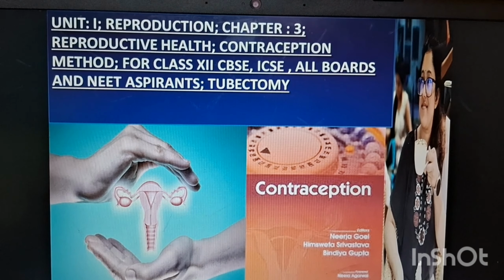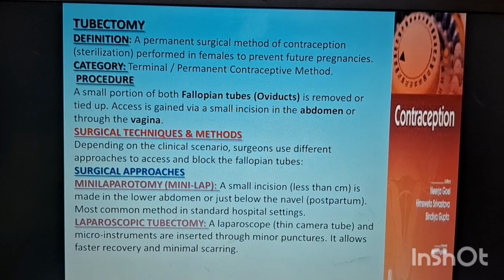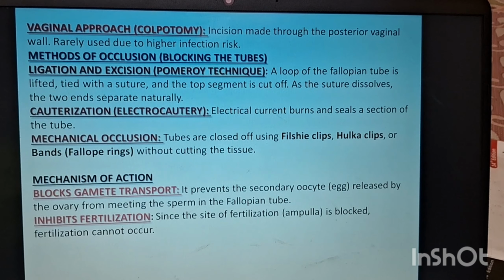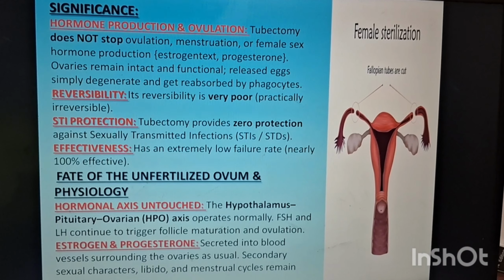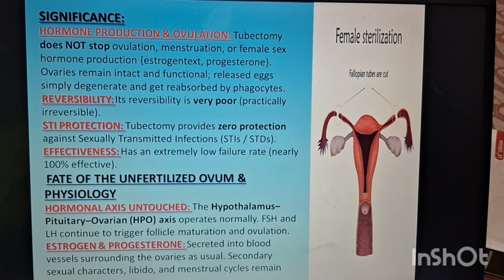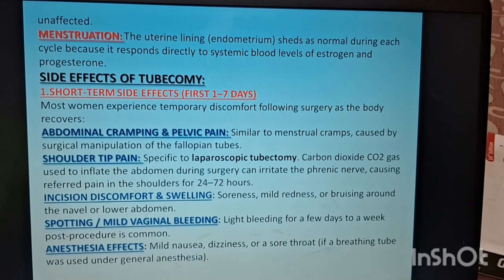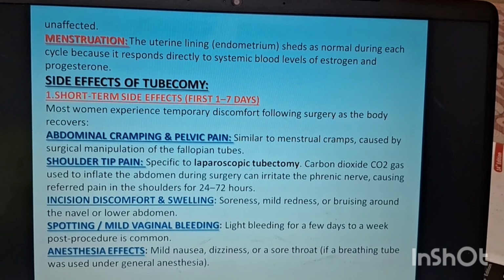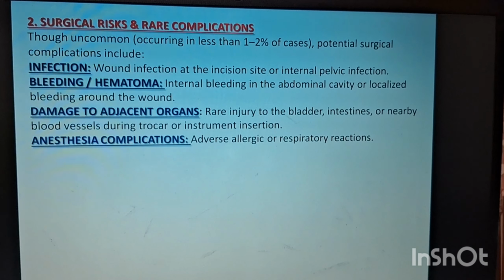TUBECTOMY FOR CLASS XII AND NEET